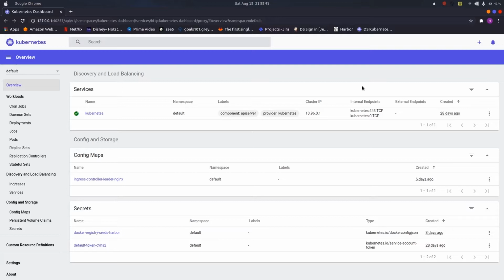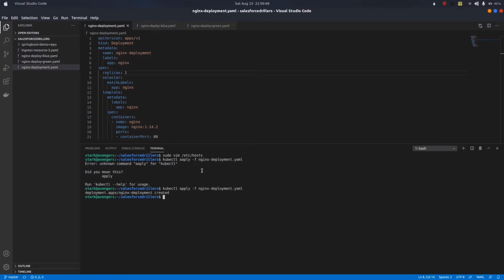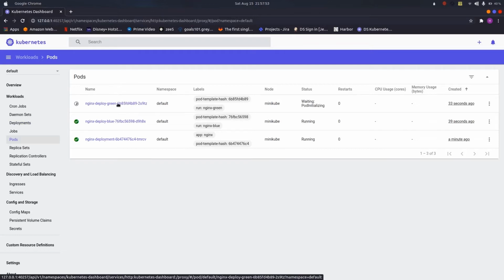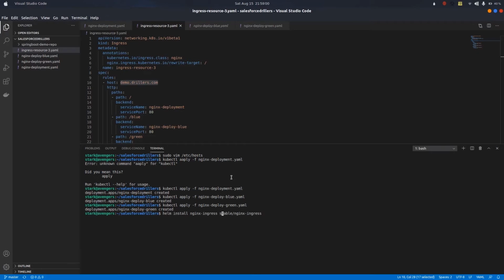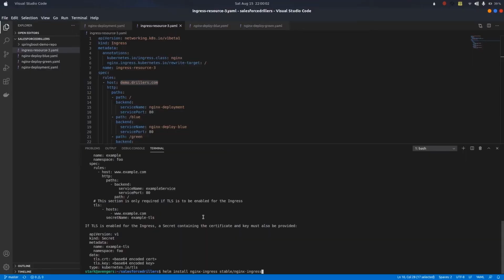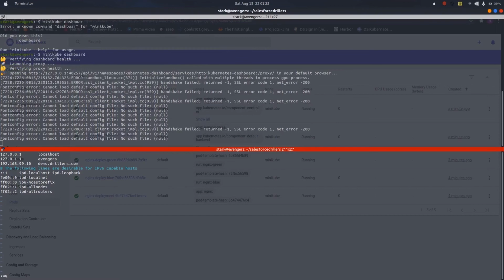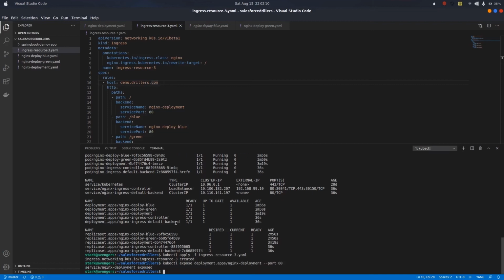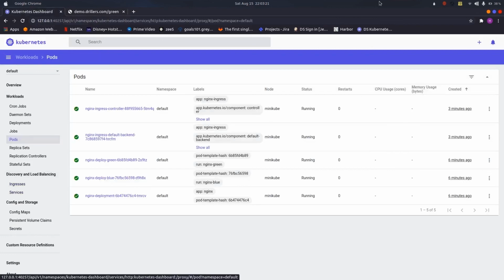Session 8 - Ingress Controller in kubernetes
In order for ingress controller to operate we must have an ingress controller running. With the help of ingress we can expose multiple services using a single endpoint or single load balancer